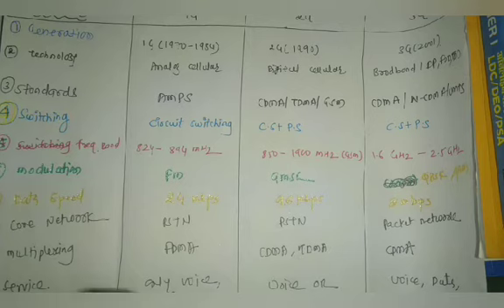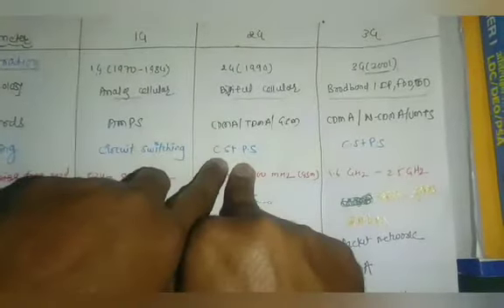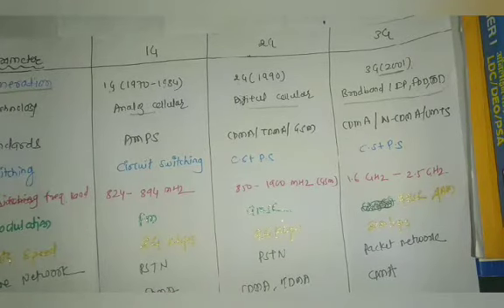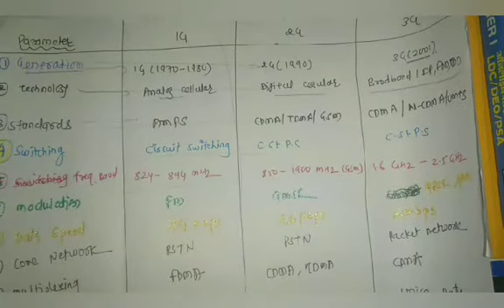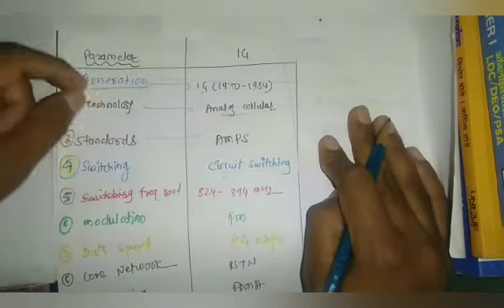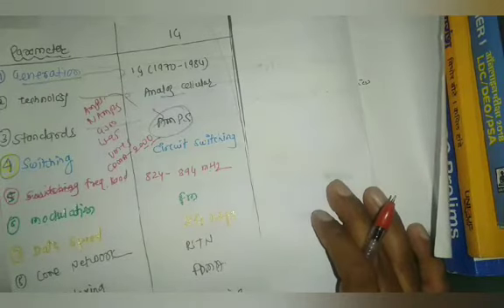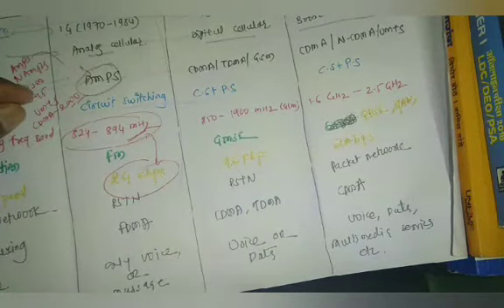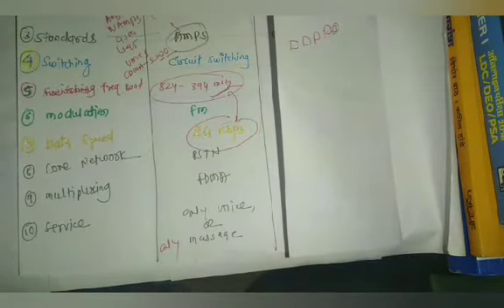Difference between 1g 2G 3G and there Radio Parameters